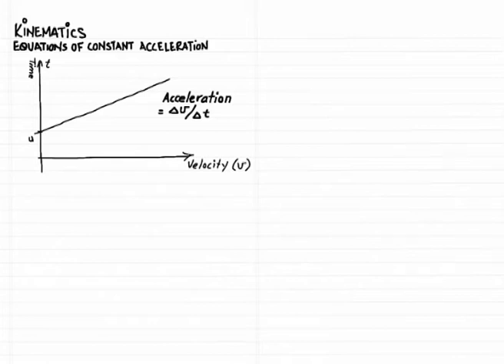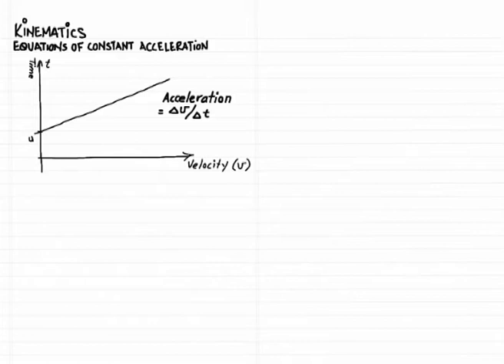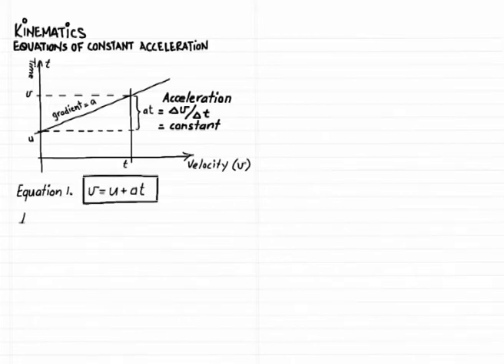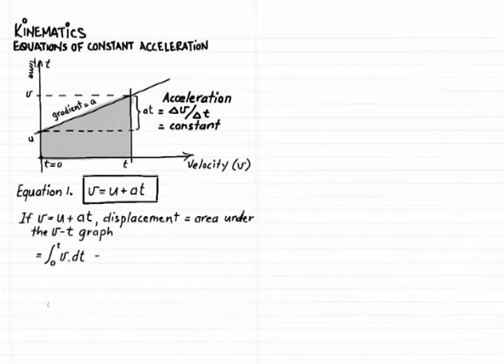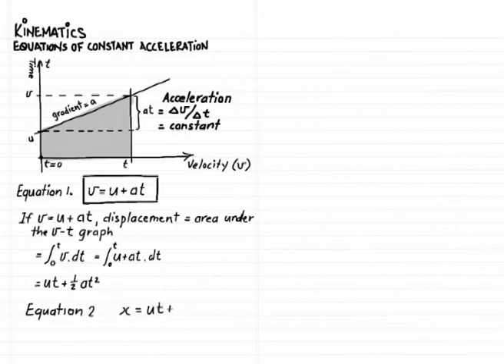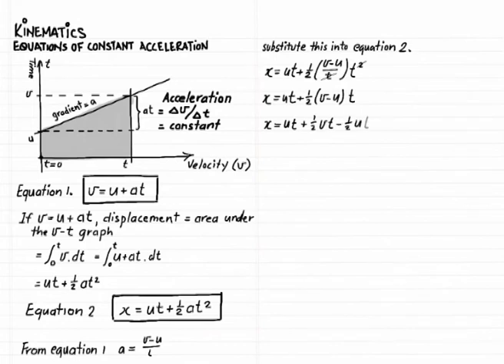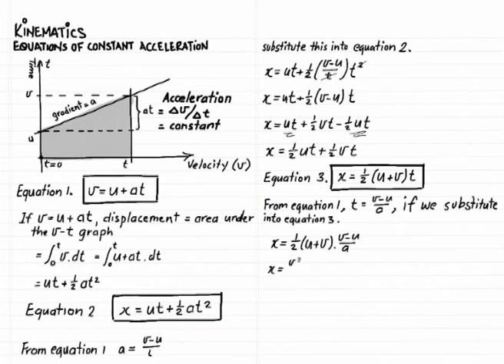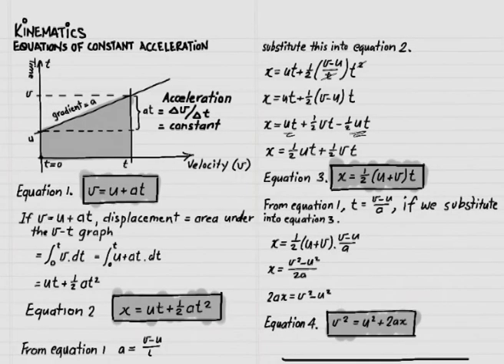Equations of Constant Acceleration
How the equations of constant acelleration are derived